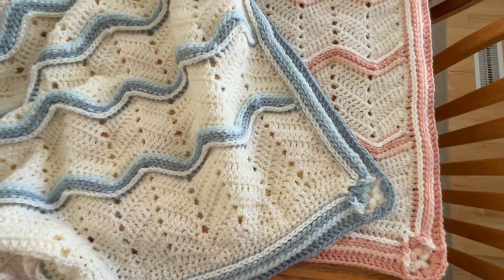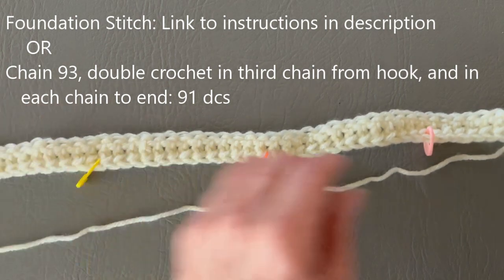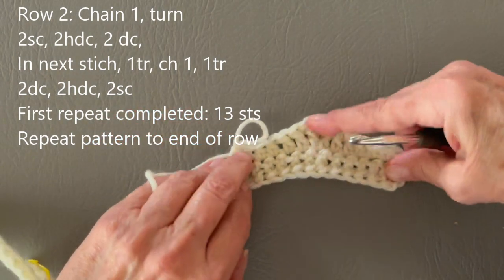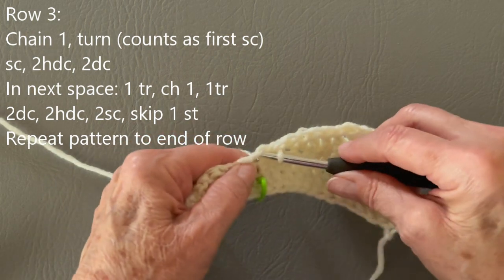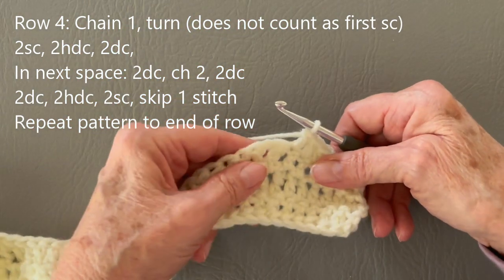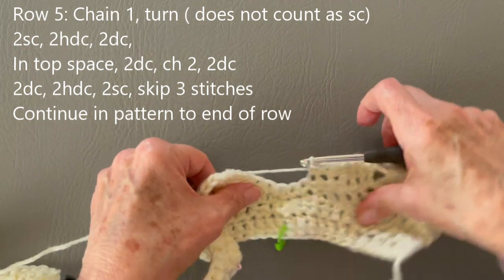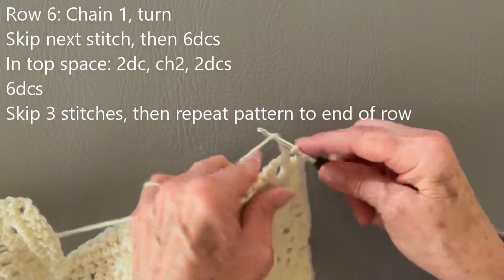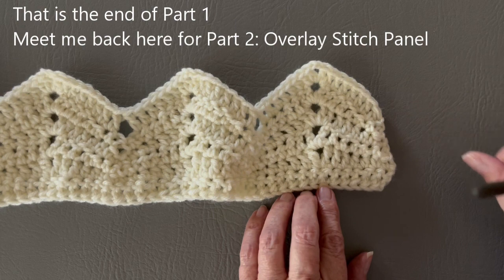Beautiful "Brooklyn" Baby Blanket - Beginner Friendly - Easy to Follow - Step-by-Step Directions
In this video series, I will show you how to create this eye-catching baby blanket. Although it might look complicated, even beginners can complete it. If you are an absolute beginner at crochet, or you just need a refresher on basic stitches, this link will cover all of the stitches used in this pattern

This video also includes on-screen directions and close captioning.

This tutorial is in four parts, and this is part 1: Transitioning From a Straight Border to a Chevron Pattern.
The other parts are:
Part 2: Overlay Stitches Panel
Part 3: Transitioning From a Chevron Pattern Back to a Straight Border
Part 4: Border

I hope to see you in the other three parts of this tutorial